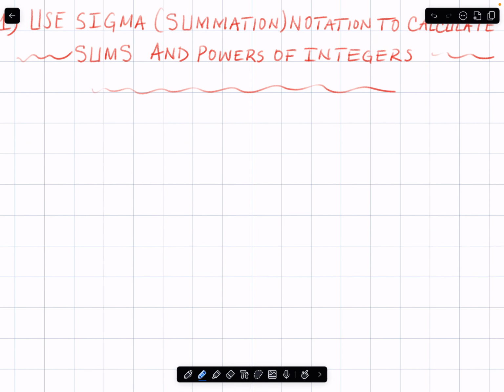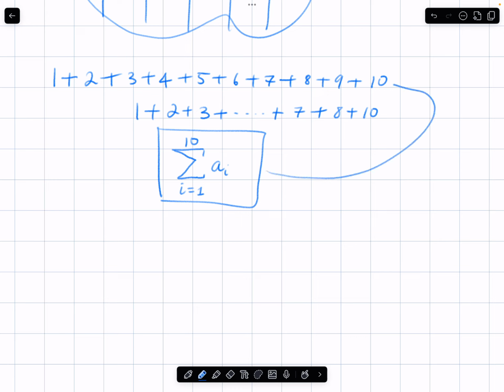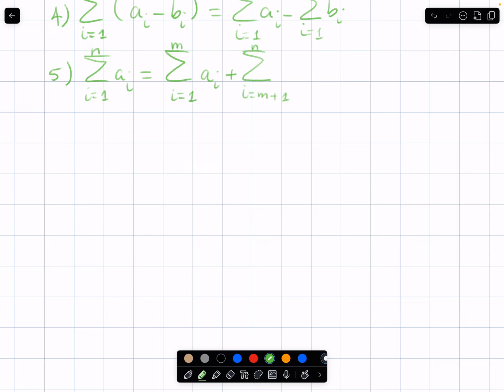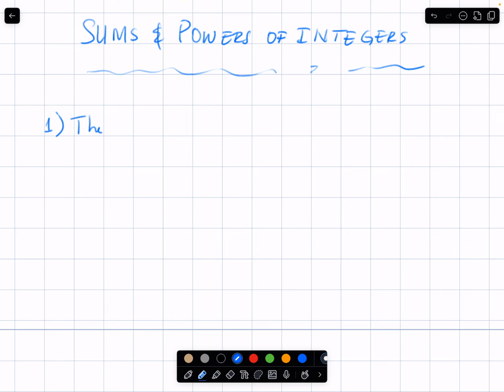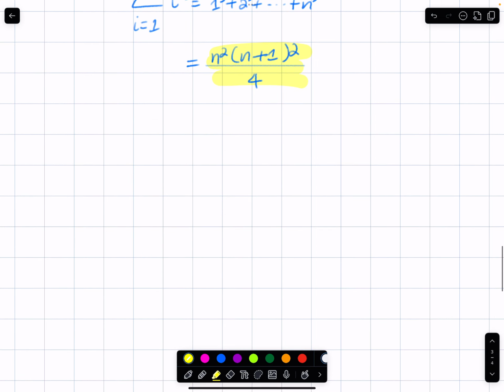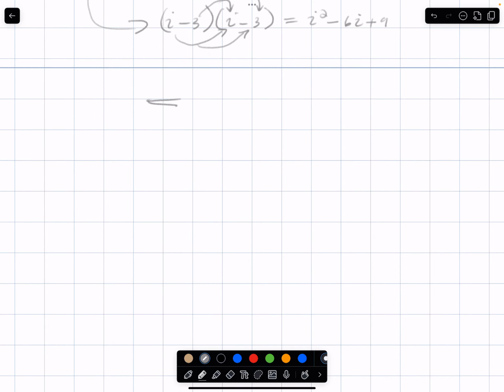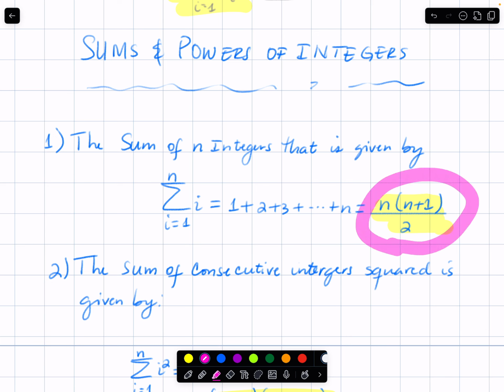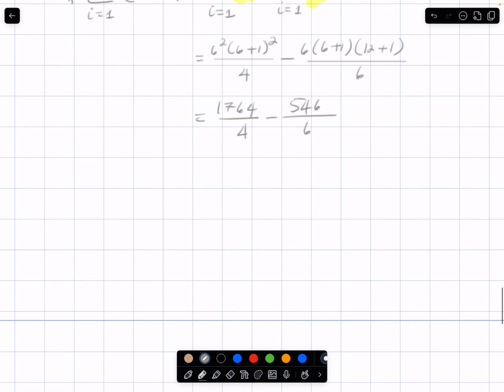Calculus 2 Lecture 2: Sigma Notation